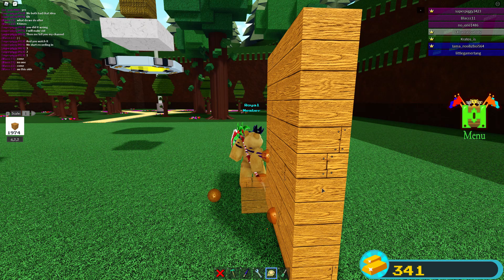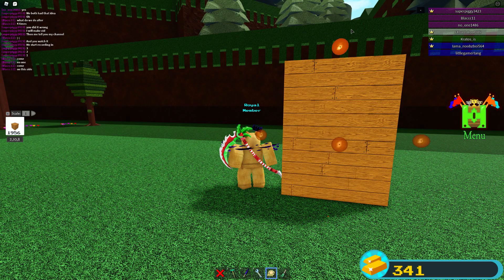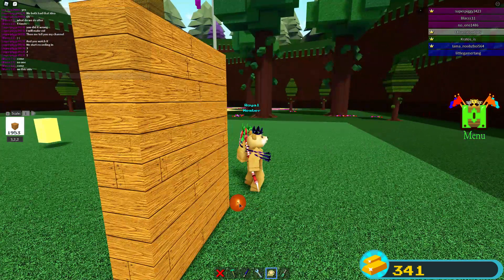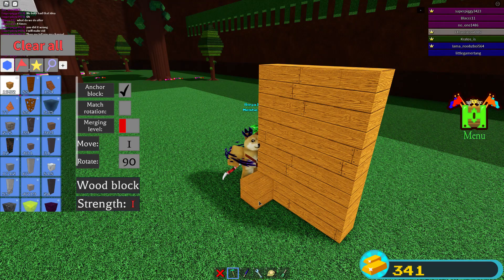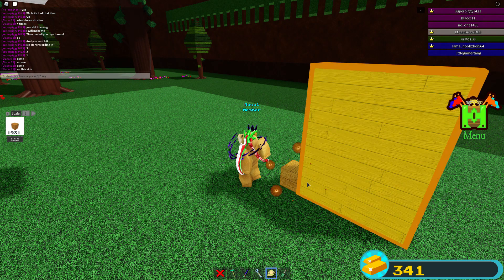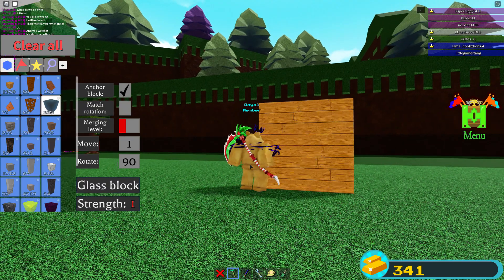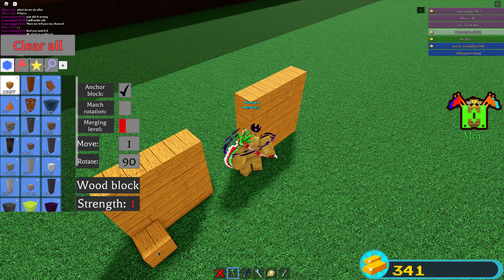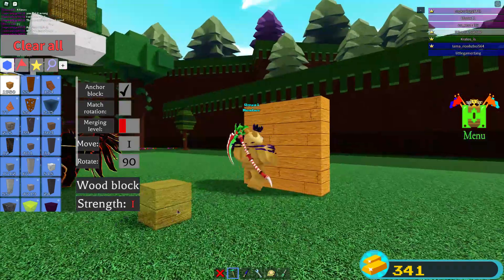How to make a xray block tutorial! (Build a Boat)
Today I'll be teaching you guys how to make a xray block! I did not invent this btw.